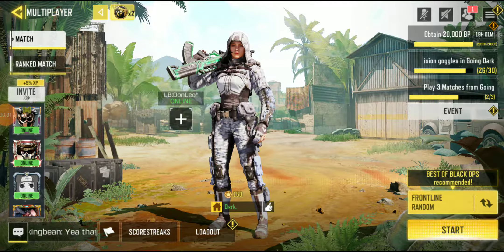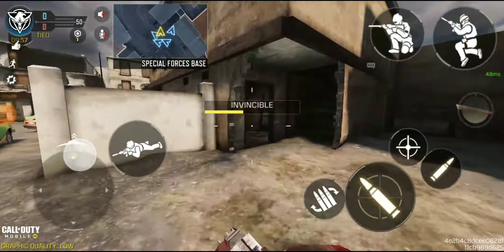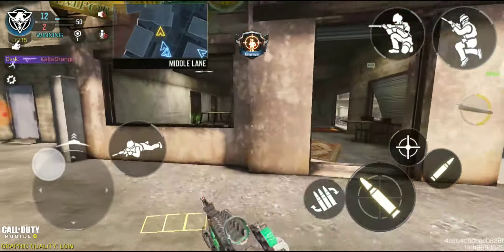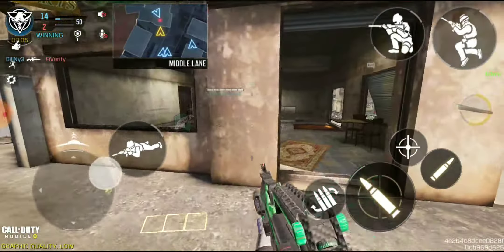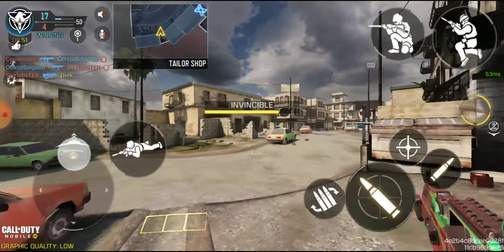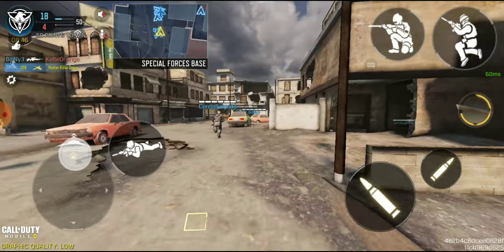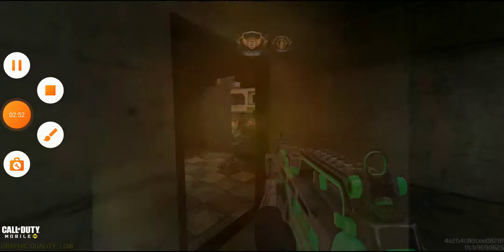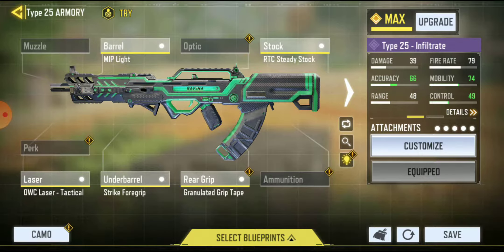The TYPE-25 Is a LASER (INSANE)